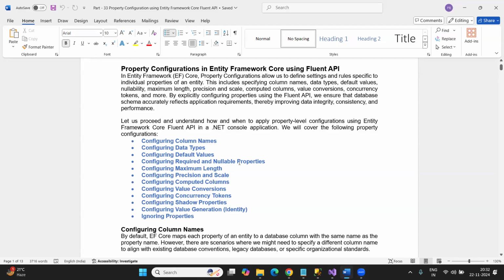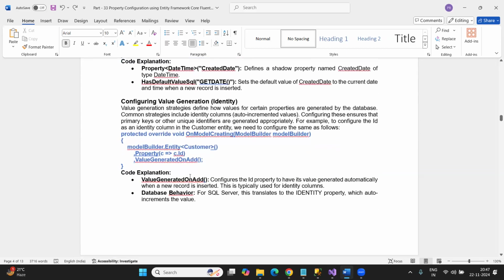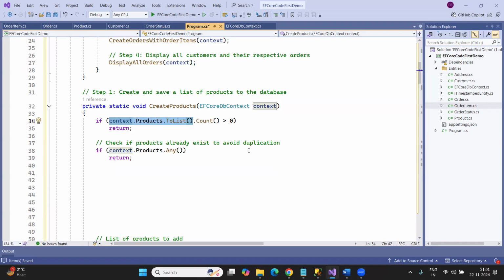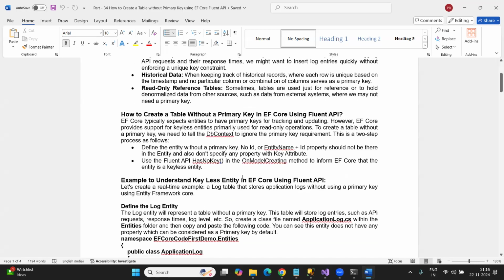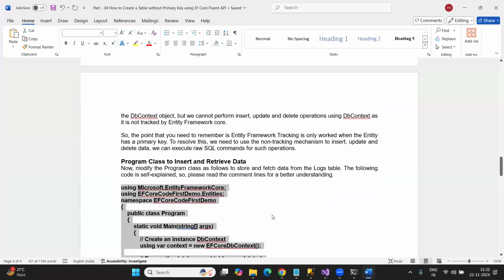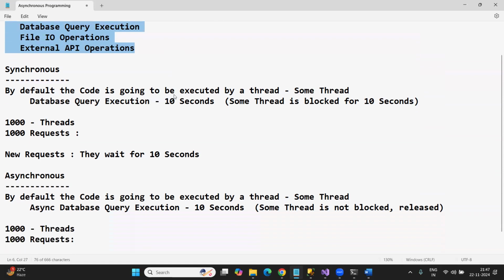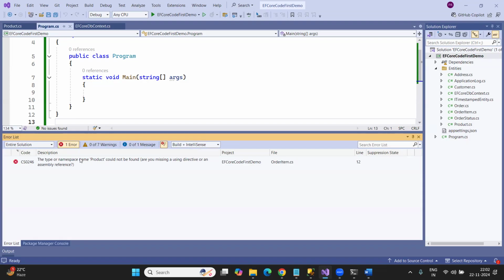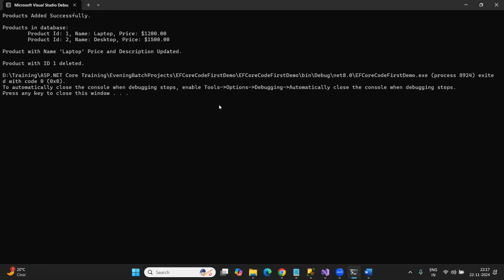Entity Framework Core Property Configuration and Asynchronous Programming - Day 11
Entity Framework Core Property Configuration and Asynchronous Programming

As part of this session, you will understand the following pointers:
Why Asynchronous Programming with Entity Framework Core?
How to Implement Asynchronous Programming with Entity Framework Core?
Real-Time Example of Asynchronous CRUD Operations with Entity Framework
When to Use Asynchronous Programming with EF Core?
Property Configurations in Entity Framework Core using Fluent API